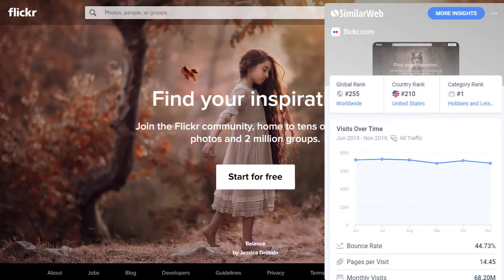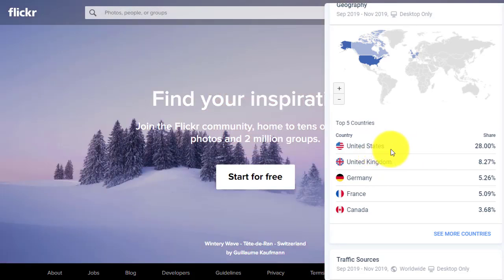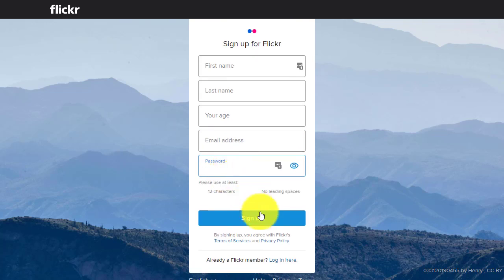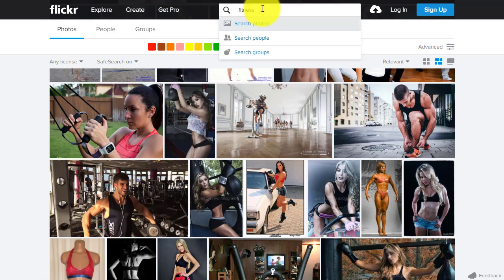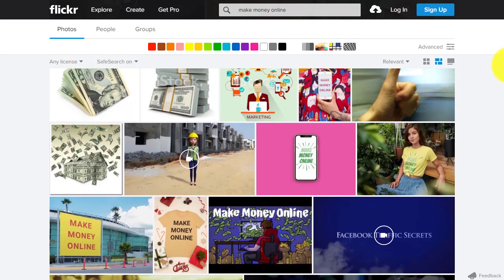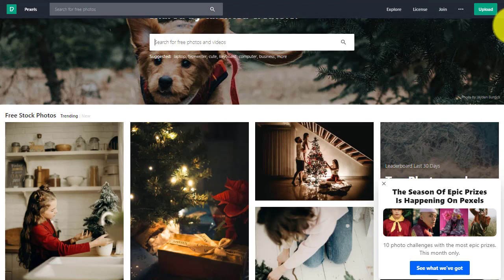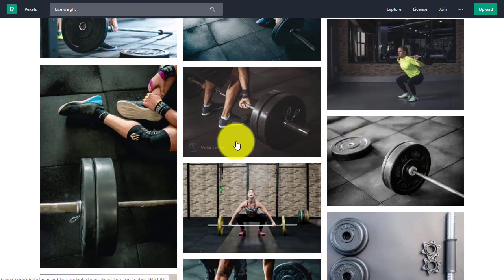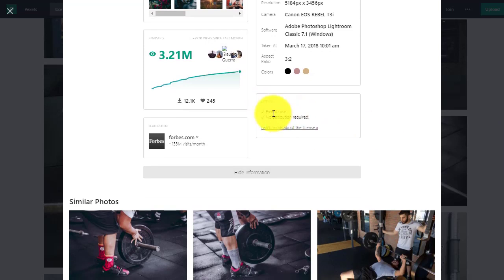Make $300+ a day online with Clickbank Affiliate marketing with Free traffic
Make $300+ a day online with Clickbank Affiliate marketing with Free traffic, in this video, I’ll Be Showing you how to make money online using Clickbank affiliate marketing from scratch. You don't need any money to start this online passive income stream.  Get free traffic and generate an income.

★ Making Money Online Training
Nothing beats learning the trick of making money online with Clickbank - Take the CB University course and join 70k+ Students

★ People That CHANGED My Digital Marketing Career
The Rich Dad Summit - By Robert Kiyosaki - Discover 7 Ways to Create a Sustainable, Passive Income for Life

★ Wholesale & Dropship - #1 Affiliate Program Make even more money
Extremely High Number of Niche Keywords That You Can Promote. Very High Conversions, Particularly In PPC and Facebook. Earn Up To $75/sale With Upsell

★Some of my other videos you should watch – setting you up for passive income online:

★Search For Related Key Words:
How to promote Clickbank products without a website 2020,
How to promote Clickbank products for free and Fast,
Promote Clickbank products free and fast,
Make Money Online,
Passive Income Stream,
Make $300+ a day online with Clickbank Affiliate marketing with Free traffic, ways to make money online 2020,
Get PayPal Money, Get Free PayPal Money,
Make $300 a day on Clickbank,
Free traffic for ClickBank products,
fastest way to make money on Clickbank,
affiliate marketing
make money Clickbank,
Clickbank 2020,
how to promote Clickbank products without a website with free traffic,
how to promote Clickbank products for free, Clickbank for beginners, Clickbank marketplace,
make money online digital marketing,
make money online every day,
make money online easy and fast,
earn money online in Pakistan
earn money online anywhere in the world,
earn money online at home, earn money online in Bangladesh,
earn money online in India, earn money online in Africa,
earn money online in china,